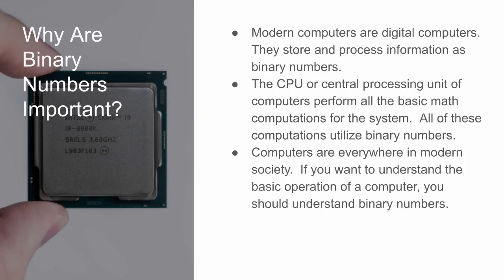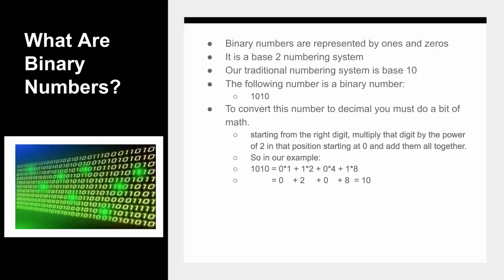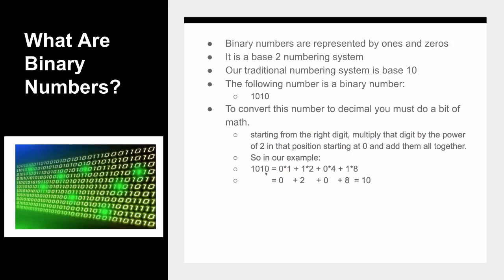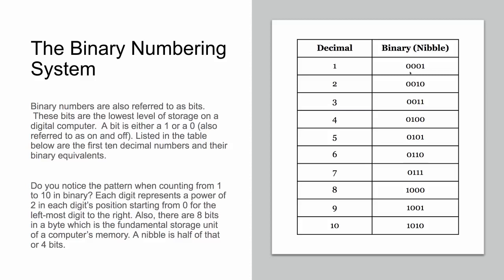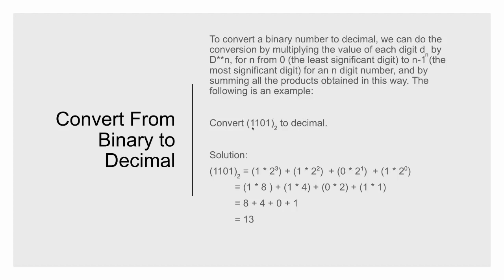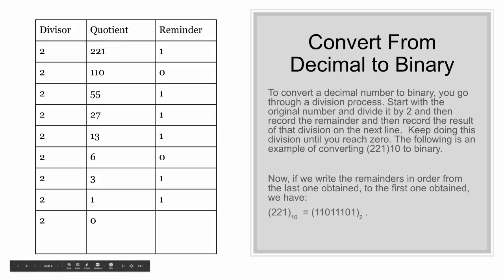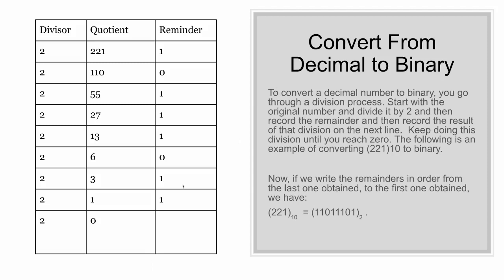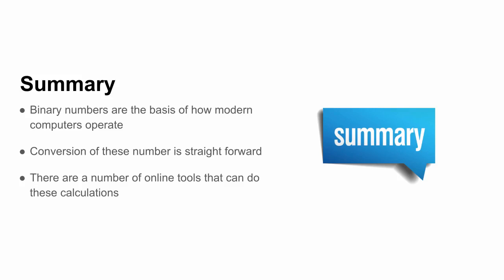Introduction to Binary Numbers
In this video I will explain the basics of binary numbers and why they are important in computing.  I will also show you how to convert binary numbers to decimal.